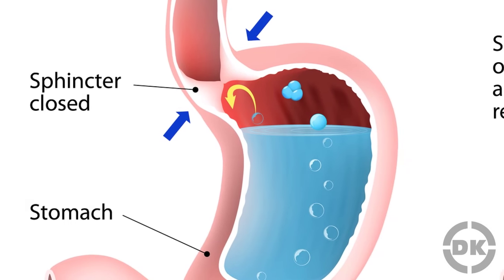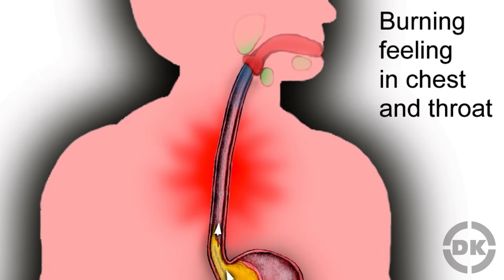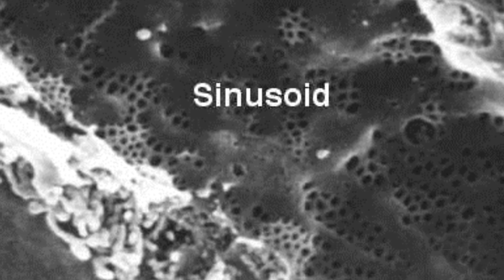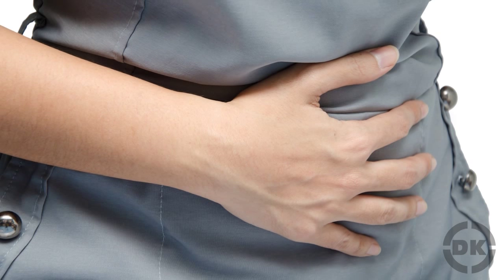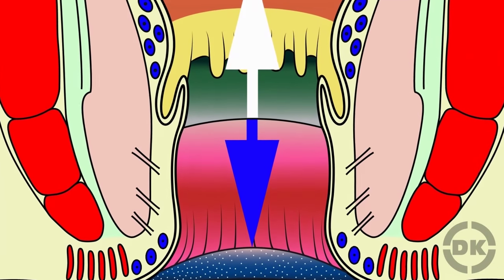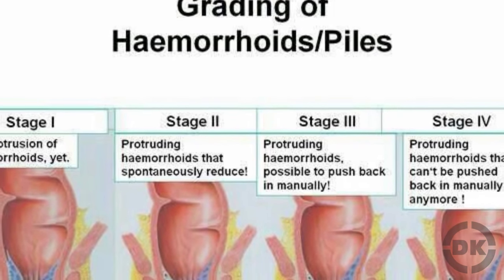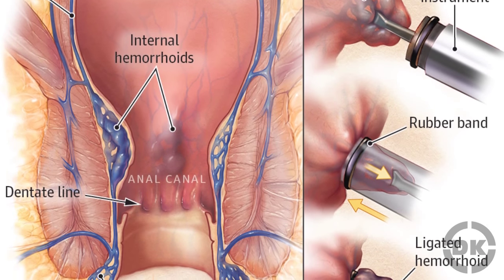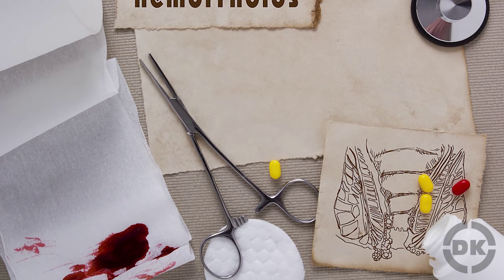Everyone Has Hemorrhoids All the Time, Even You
Most Thermostats in Office Buildings Do Nothing

The Inventor of the PEZ Confectionery Created One of the World's First Ready-Made Cake Mixes

In this video:

Much like bathroom-humor at the dinner table, hemorrhoids can be a taboo subject.  However, the truth is that everyone has them.  Their job is to protect your anal sphincter muscles (the ones that open and close your anus) and to help keep your anus closed when you have moments of increased abdominal pressure, like when you’re coughing.  They become a problem when they become inflamed.  Once this happens, they’re known as piles.  Of course, popular culture has led to “hemorrhoids” and “piles” being interchangeable in common vernacular.